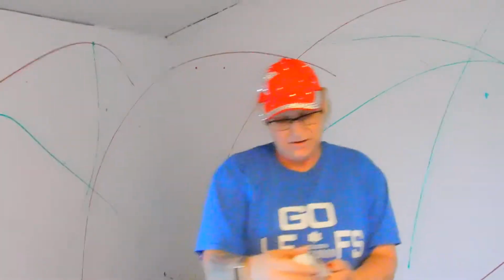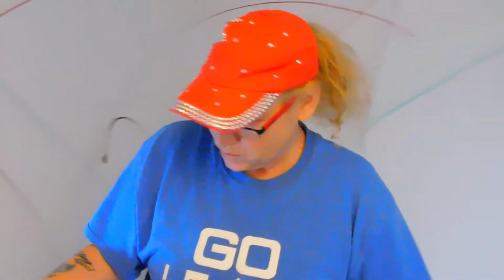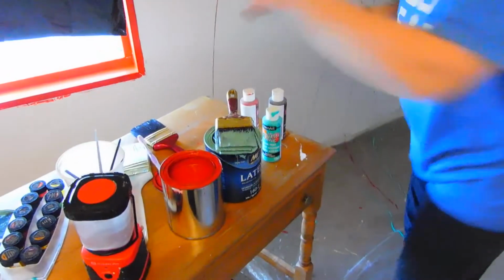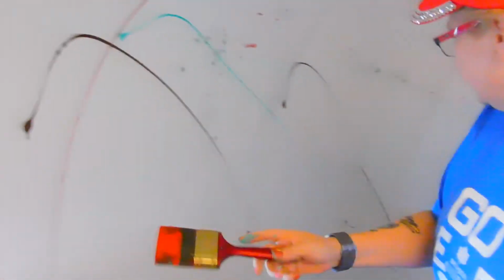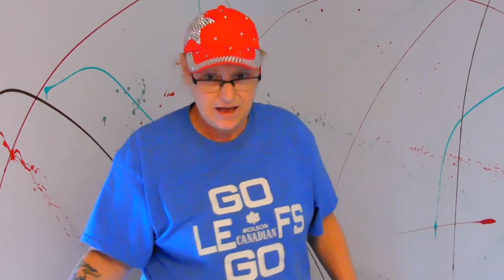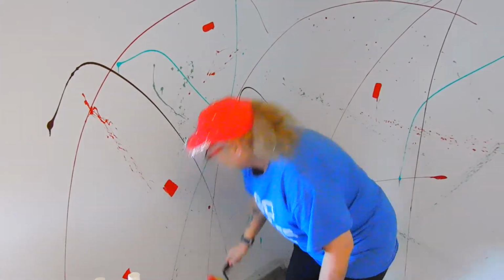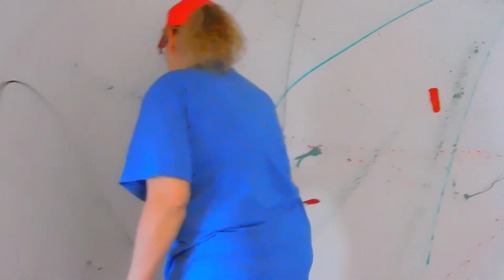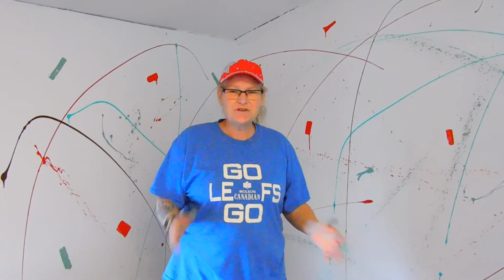Channeling my inner Jackson Pollock!!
Splatter painting any wall is a fun, inexpensive way to create your own personal wall effect. Use different styles, textures and colours. Watch how I splatter my new office!